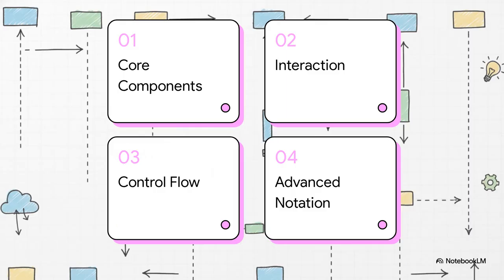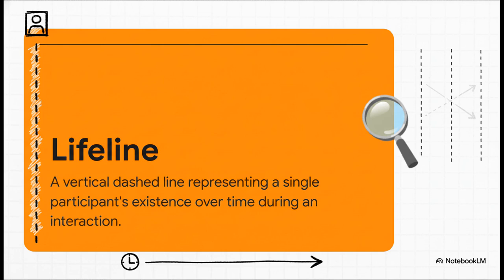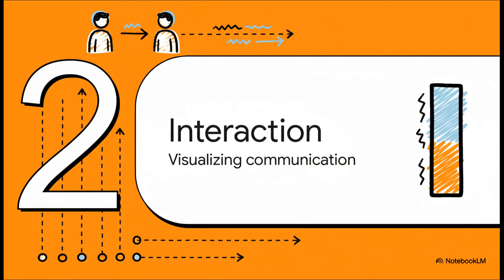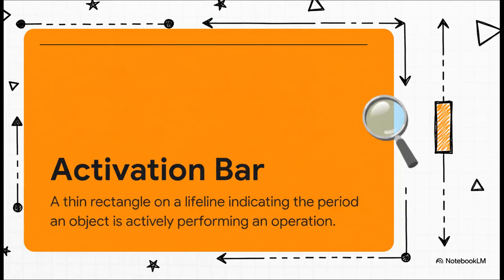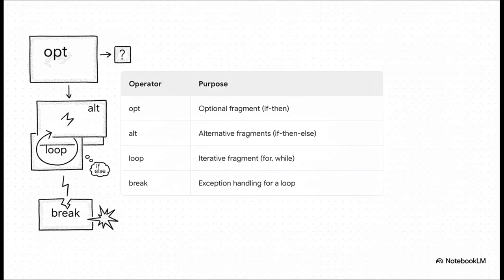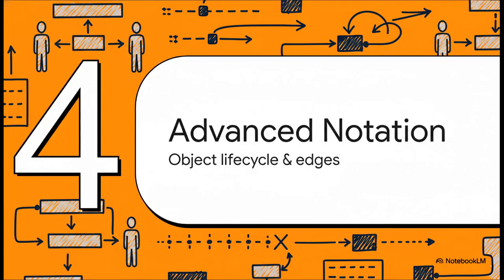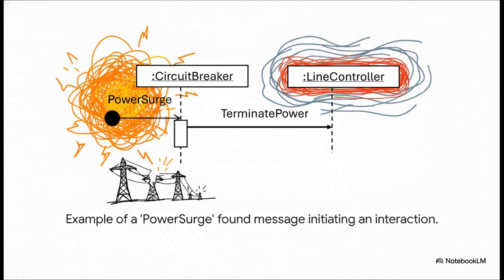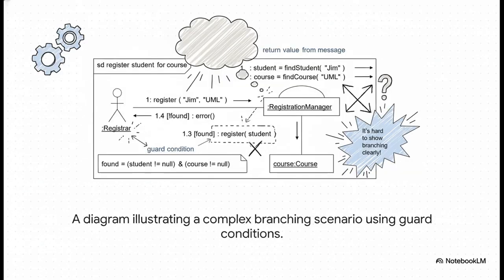UML Sequence Diagram